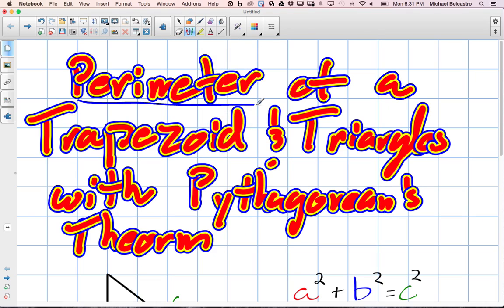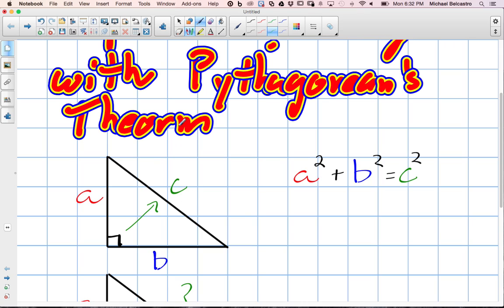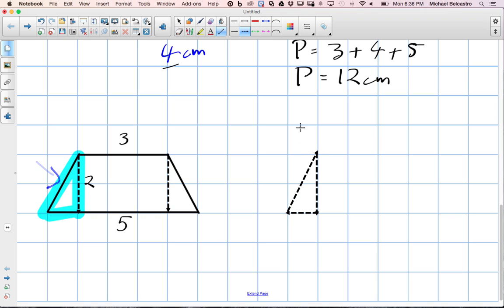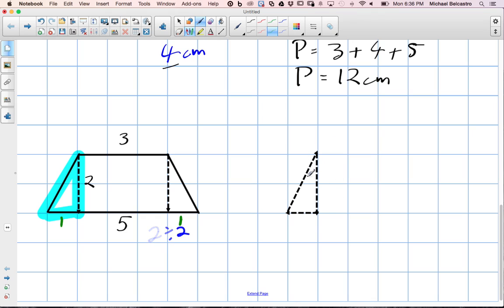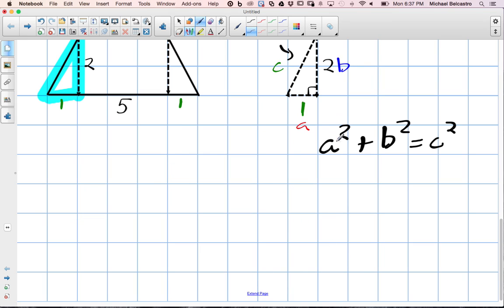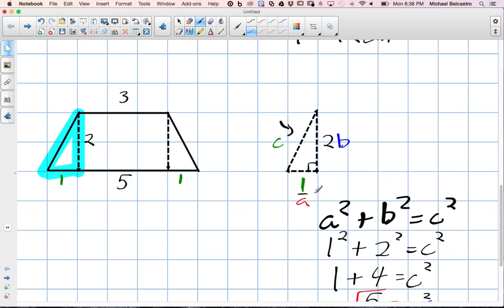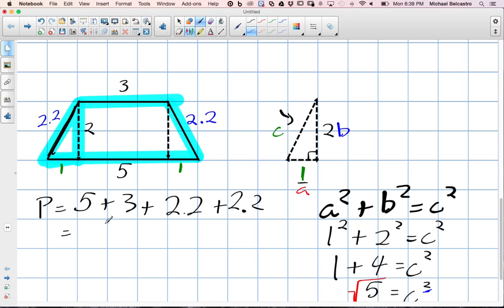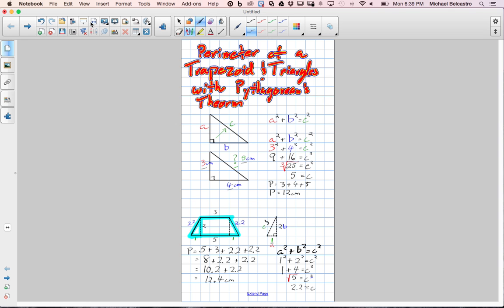Perimeter of a Trapezoid with Pythagorean's Theorem Grade 8 Nelson Lesson 10 6 12 8 14